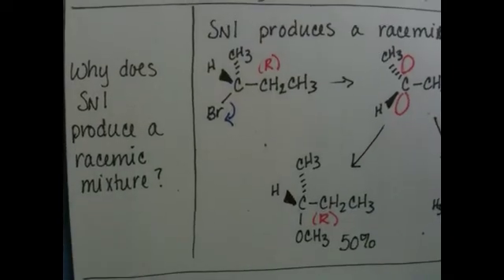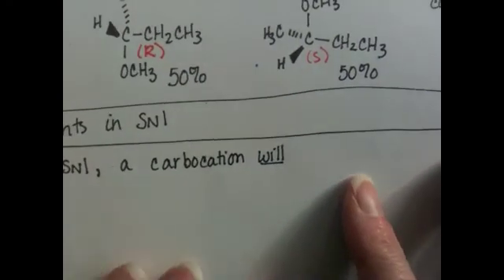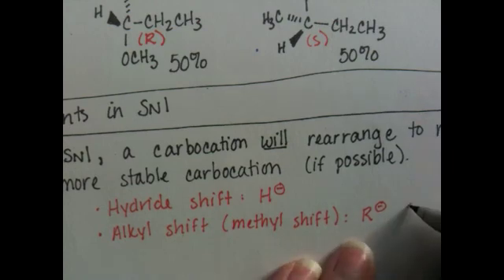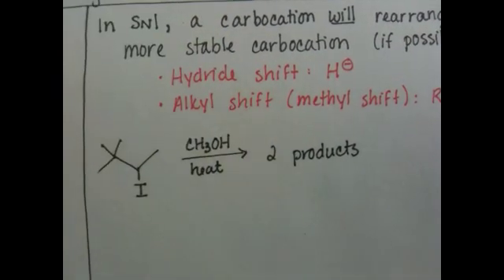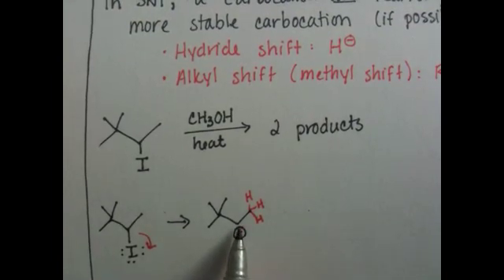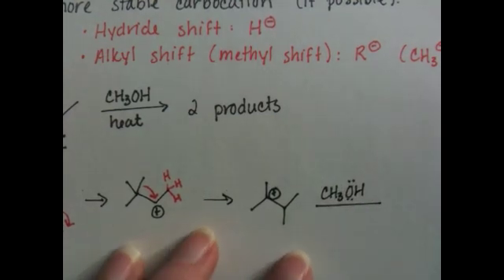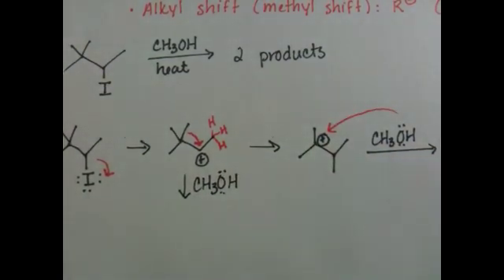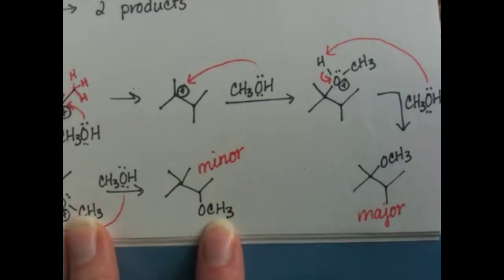Rearrangements During Sn1 (Part 1)